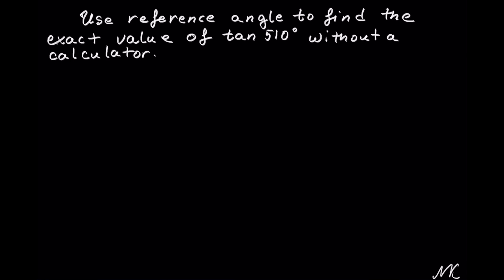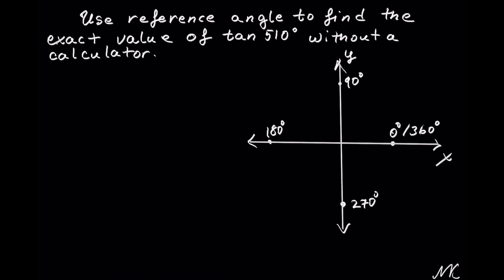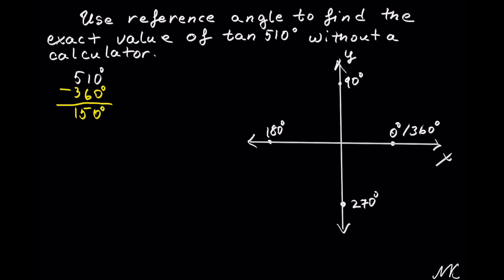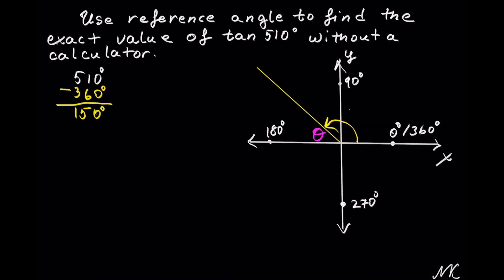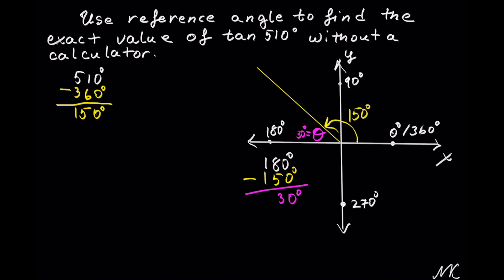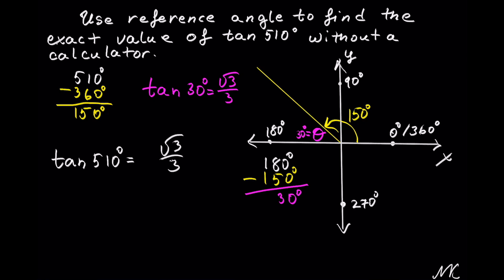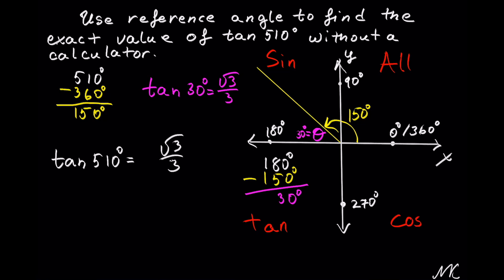Finding exact value of tan 510 degrees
This video is about Finding exact value of tan 510 degrees